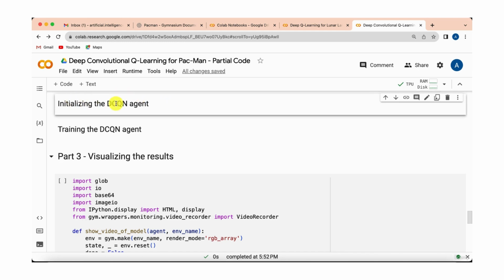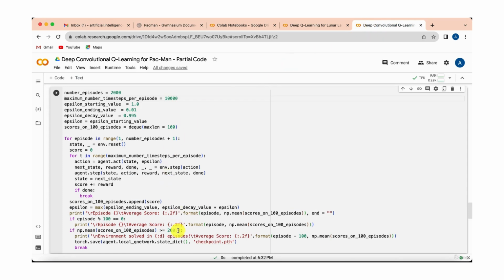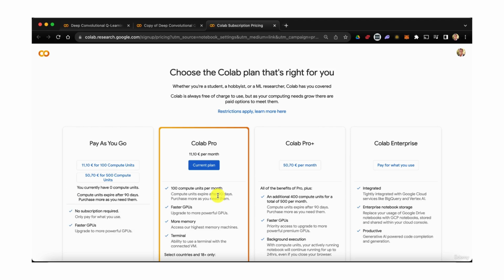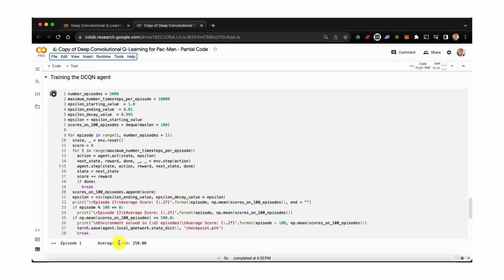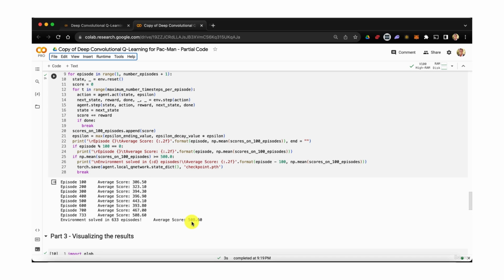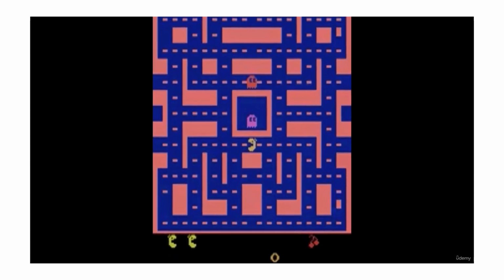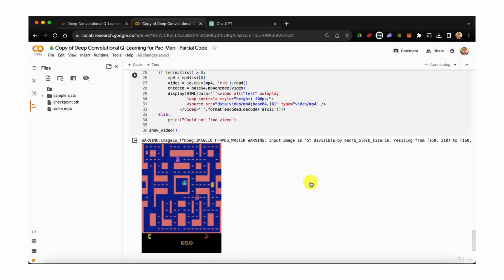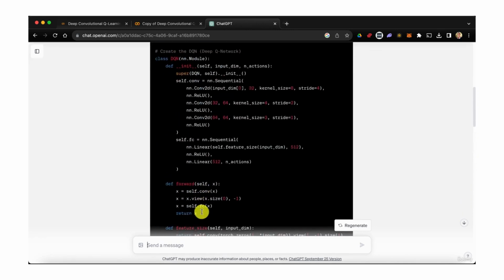ARTIFICIAL INTELLIGENCE BEGINNER COURSE CONVOLUTIONAL Q LEARNING IMPLEMENTATION Part 5